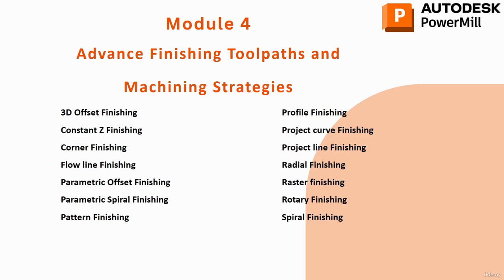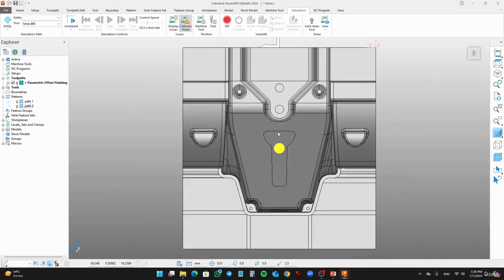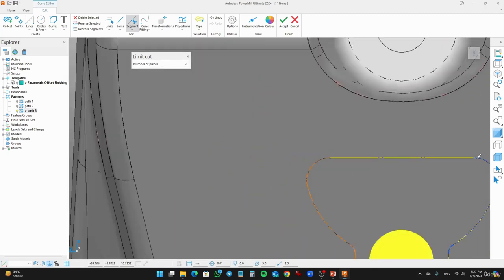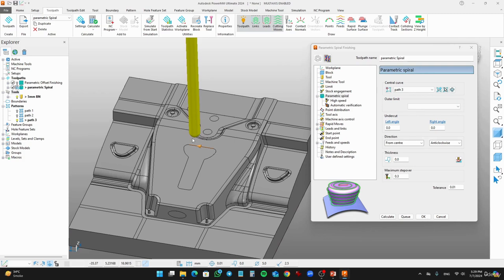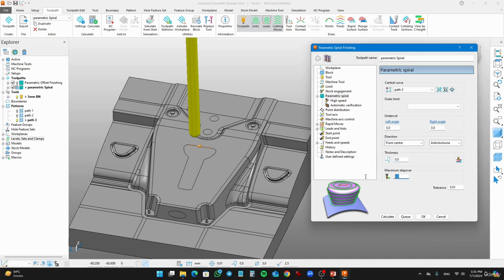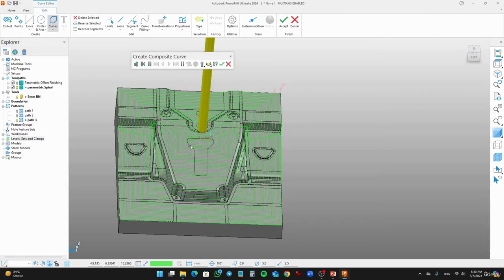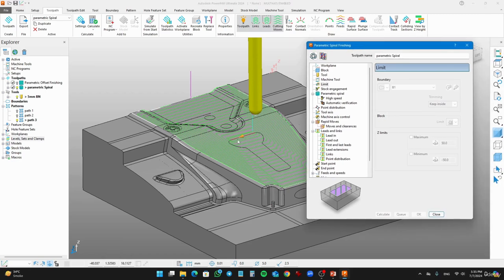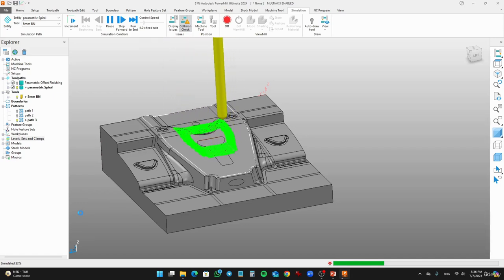Autodesk PowerMill Tutorial | Day 22: Parametric Spiral Finishing Strategy | CAM Course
DAY 22: Parametric Spiral Finishing Strategy in Autodesk PowerMill - Complete CAM Course

Welcome to Day 22 of the Autodesk PowerMill Complete Training Course! In this detailed 13-minute tutorial, we are mastering a highly efficient 3D surface finishing technique: the Parametric Spiral Finishing Strategy.

Parametric Spiral Finishing is uniquely designed for machining circular cavities, bosses, conical shapes, and organic curved pockets. Unlike standard offset strategies that can leave small witness lines between concentric rows, Parametric Spiral calculates a continuous, unbroken spiral toolpath. The tool wraps seamlessly around the shape based on its parametric UV layout, ensuring that the cutter never lifts or changes direction abruptly. This eliminates tool marks, reduces spindle stress, and delivers a flawless, high-precision industrial surface finish on your VMC machine.

⏱️ VIDEO TIMESTAMPS & TOPIC BREAKDOWN
[00:00:00] - Introduction to Parametric Spiral Finishing Concepts
Core logic breakdown: What is parametric spiral machining and when to choose it over standard 3D spiral or raster finishing.

[00:02:00] - Selecting Surfaces & Defining the Spiral Center
Step-by-step guide on how to pick your target organic surfaces and set the absolute mathematical center point for the spiral.

[00:04:15] - Coordinate Workplane Setup & Block Boundaries
How to orient your Z-axis correctly and use user-defined boundaries to lock the spiral paths to specific geometric faces.

[00:06:30] - Tool Database Setup: Selecting Premium Ballnose Cutters
Choosing the right ballnose or spherical cutter diameter from the database and configuring rigid tool projections to prevent vibration.

[00:08:45] - Configuring Stepover, Scallop Height, and Tolerances
Technical parameters setup. How to calculate precise stepover values and keep thickness at 0.0mm to achieve exact net drawing size.

[00:11:00] - Controlling Spiral Directions: Inside-Out vs. Outside-In
Deep dive into cutting directions. Analyzing how the choice of spiral direction affects material finish and tool chip evacuation.

[00:12:30] - Lead-In, Lead-Out, and Safe Spiral Link Options
Setting up smooth horizontal arc entries so the finishing cutter sweeps onto the 3D surface gracefully without leaving puncture marks.

[00:13:39] - Toolpath Calculation & Full 3D View Simulation Verification
Generating the final seamless spiral patterns and running a detailed simulation check to guarantee a 100% collision-free program.

📖 STEP-BY-STEP PARAMETRIC SPIRAL NOTES
• STEP 1: Select Parametric Spiral Finishing from the main Finishing strategy tab inside the PowerMill toolpath menu.
• STEP 2: In the strategy settings, select your target circular or curved surface. Ensure that the center coordinates are mapped correctly to the feature's physical center.
• STEP 3: Always use a high-quality Ballnose Tool for this operation. Keep the tool extension from the holder as short as possible to eliminate micro-vibrations at high feed rates.
• STEP 4: Choose 'Inside to Outside' cutting direction if you are machining a raised boss, or 'Outside to Inside' for deep circular pockets to ensure stable cutting forces.
• STEP 5: Run a complete simulation in ViewMill mode. Zoom in closely to ensure that the stepover rows transition continuously without any sudden vertical lifts.

📣 Connect & Support:
If you found this Parametric Spiral finishing tutorial helpful for your industrial VMC programming skills, please hit the Like button, leave your questions in the Comments section, and subscribe for daily CAM updates!